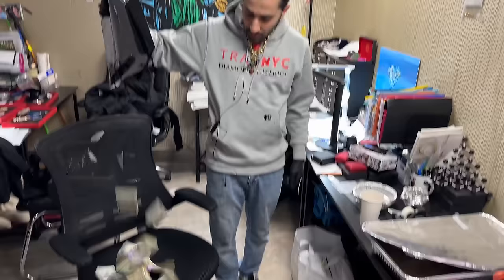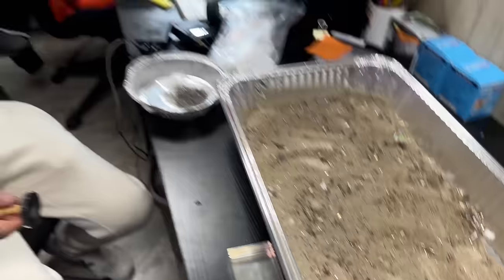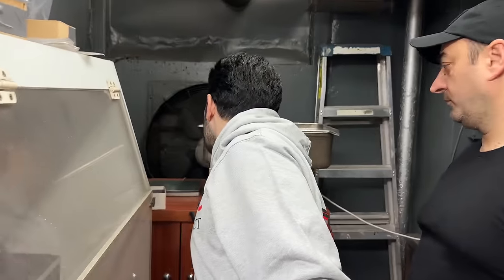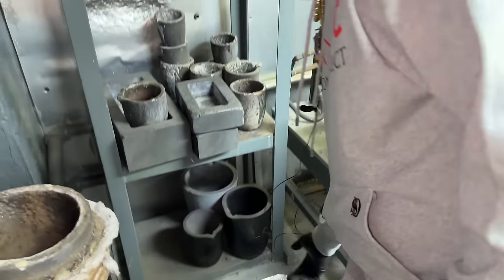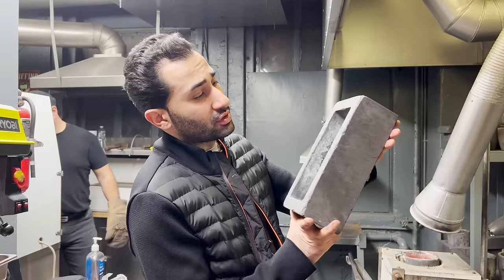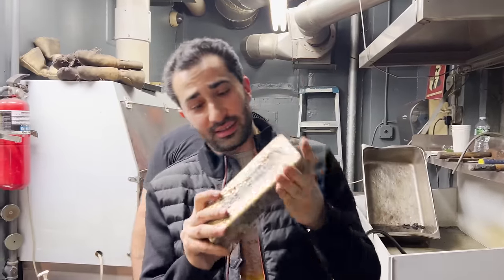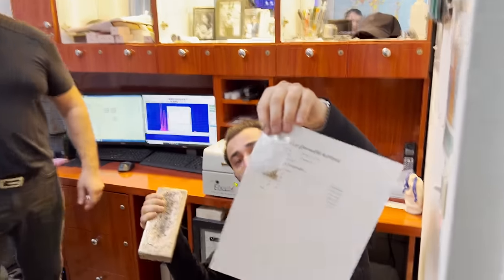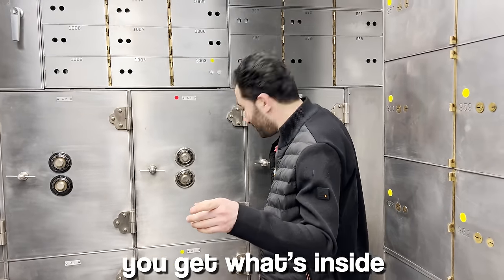MELTING $170,00 WORTH OF SCRAP INTO A GOLD BAR!!!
I had $120,000 cash, and I'm gonna show you how I turn this cash into $170,000 worth of gold. We gathered all of our gold and diamond dust, scraps, and extra clippings to melt another one of the world's largest gold bars. This one turned out to be 3,800 pennyweights, which is 7.5 KILOS of gold. Now it was time to stash, if you can guess the combination the stash is yours.  Let me know what you think of the video in the comments below!

(Financing & 2-Year Layaway is Available!)